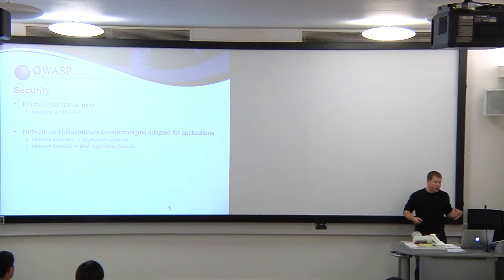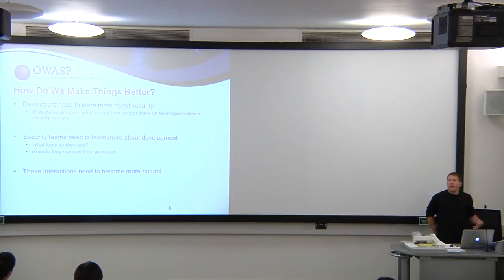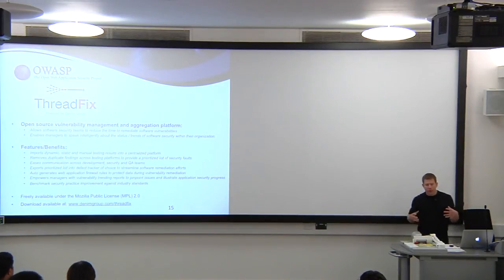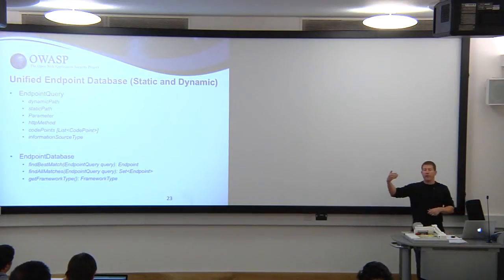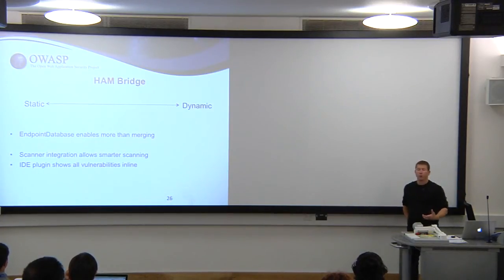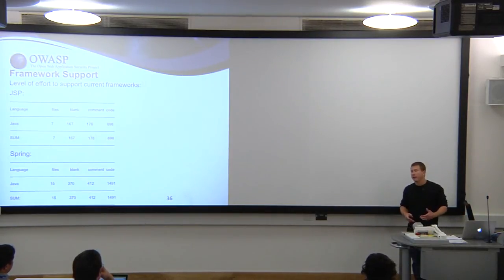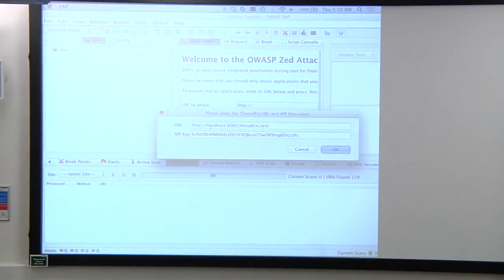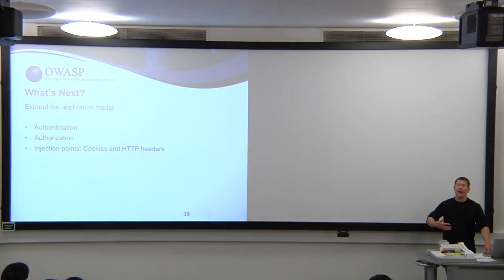Dan Cornell - Hybrid Analysis Mapping Making Security and Development Tools Play Nice Together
AppSecEU 2014 in Cambridge

Developers want to write code and security testers want to break it and both groups have specialized tools supporting these goals. The problem is -- security testers need to know more about application code to do better testing and developers need to be able to quickly address problems found by security testers. This presentation looks at both groups and their respective toolsets and explores ways they can help each other out.

Two different interactions are examined:
• How can knowledge of code make application scanning better?
• How can application scan results be mapped back to specific lines of code?

Using open source examples built on OWASP ZAP, ThreadFix and Eclipse, the presentation walks through the process of seeding web applications scans with knowledge gleaned from code analysis as well as the mapping of dynamic scan results to specific line of code. The end result is a combination of testing and remediation workflows that help both security testers and software developers be more effective. Particular attention is give to Java/JSP applications and Java/Spring applications and how teams using these frameworks can best benefit from these interactions.
Speakers

Dan Cornell
CTO, Denim Group
Dan Cornell has over twelve years of experience architecting and developing web-based software systems. He leads Denim Group's security research team in investigating the application of secure coding and development techniques to improve web-based software development methodologies. | | Dan was the founding coordinator and chairman for the Java Users Group of San Antonio (JUGSA) and currently serves as the OWASP San Antonio chapter leader, member of the OWASP Global Membership Committee ..